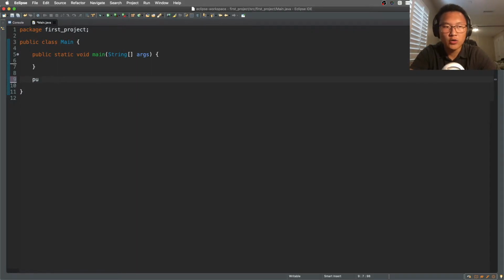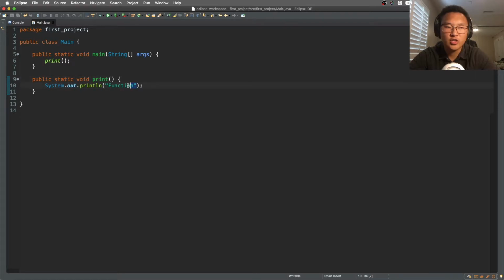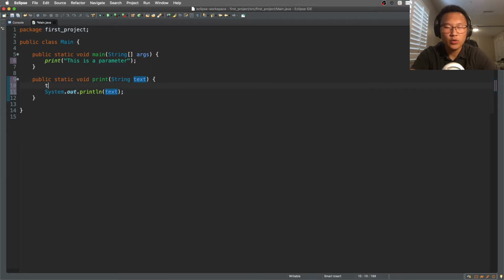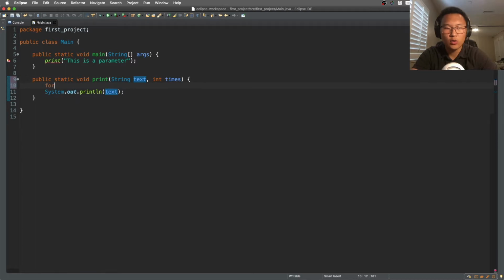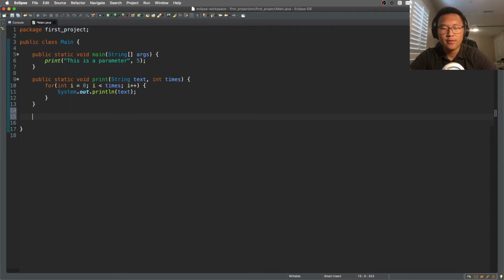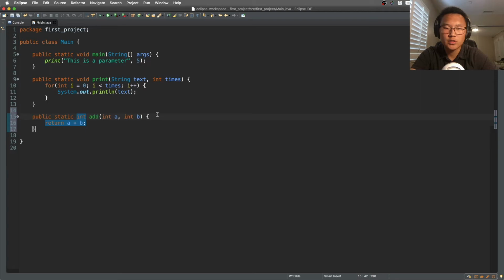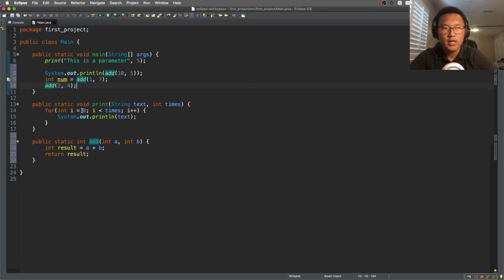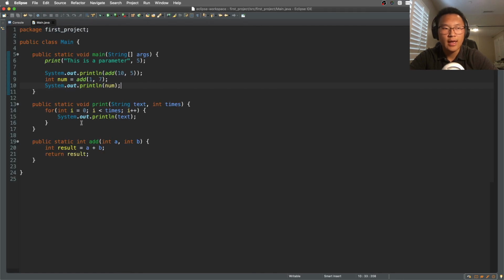Java Tutorial #5: Functions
In this episode, you will learn how to write a function in java. I will also discuss the reason why we use function in programming and the basic idea of abstraction.